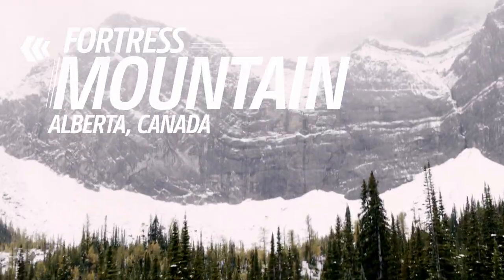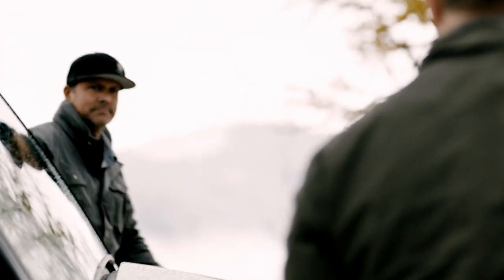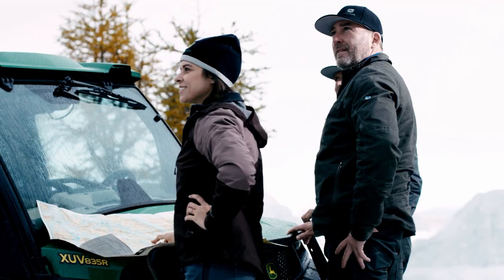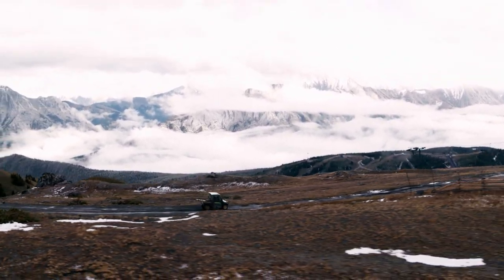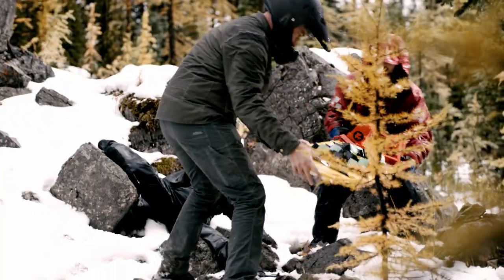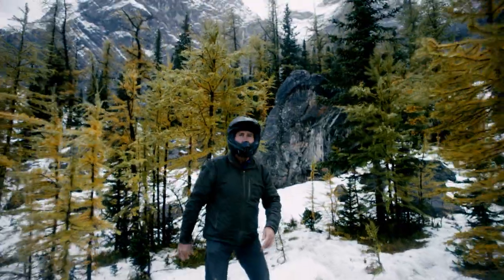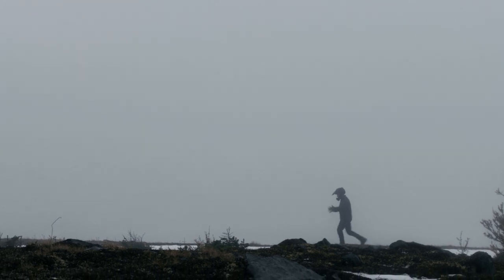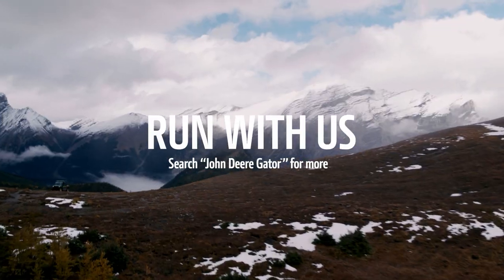Fortress Mountain | John Deere Gator™ XUV835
The Great North American Test Drive heads to the massive Fortress Mountain in the province of Alberta. See how the team, with the help of the powerful Gator(TM) XUV835, performs a simulated search and rescue of a backcountry hiker.  Now it's your turn to take a test drive.